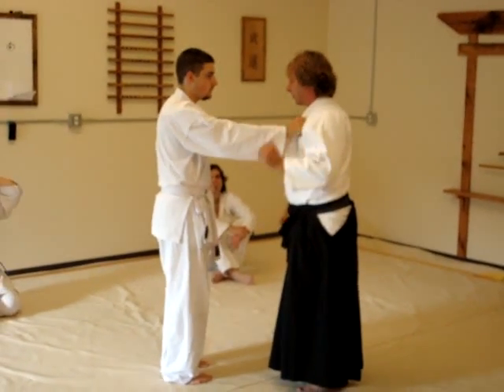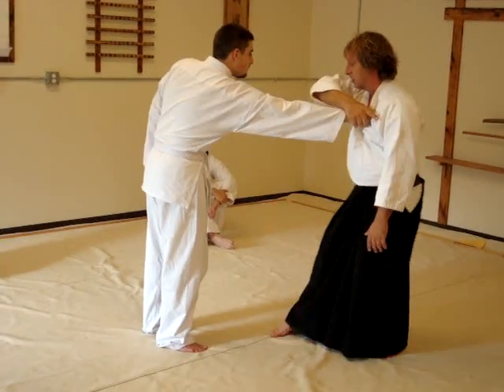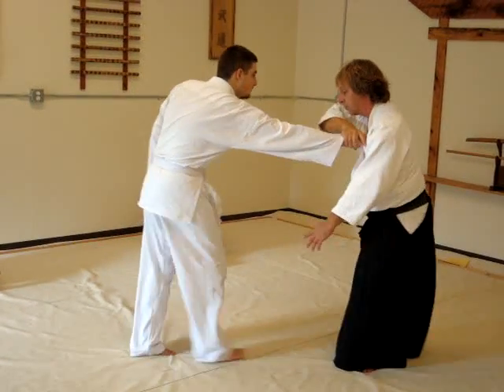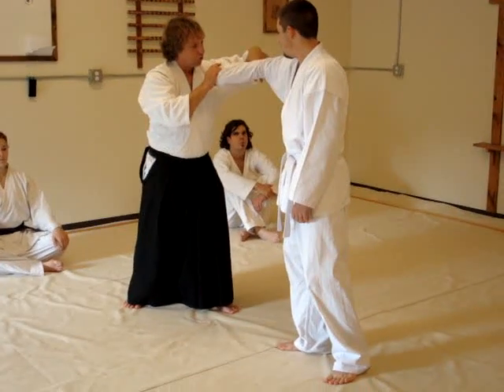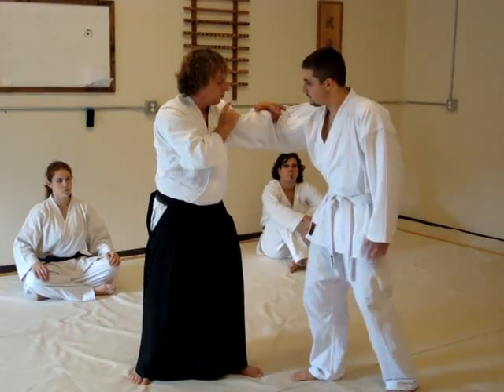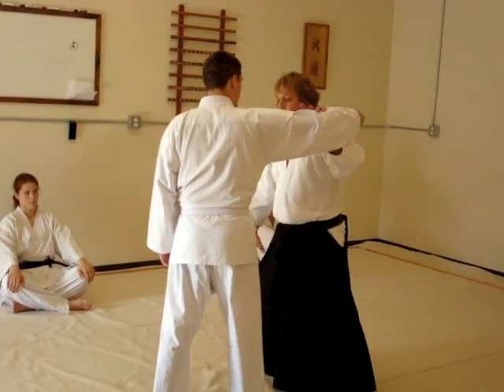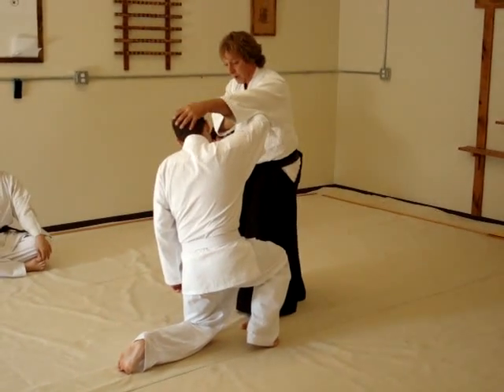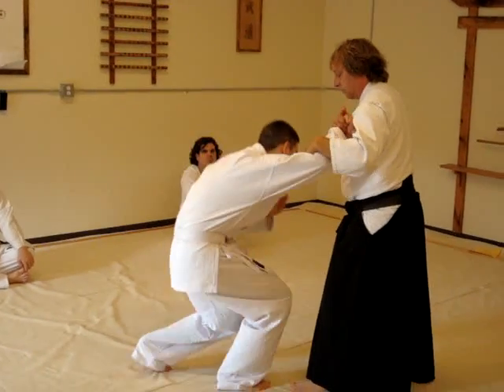aikido school of athens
sensei doing nikyo(jacket grab) to me